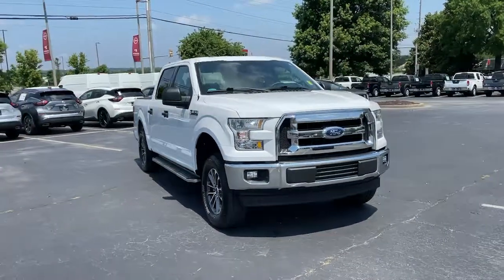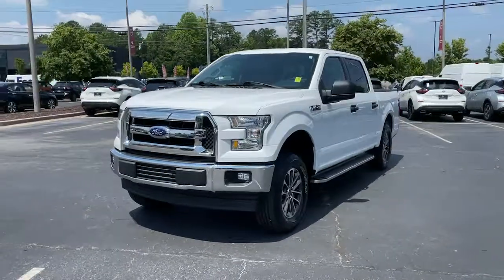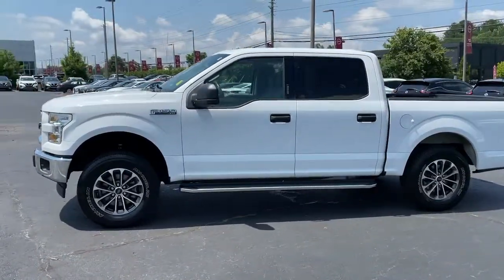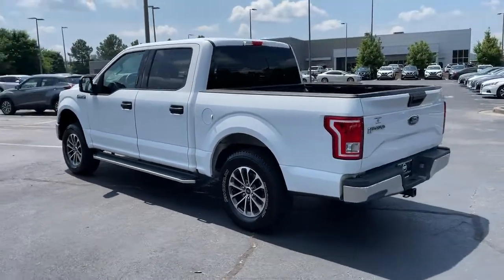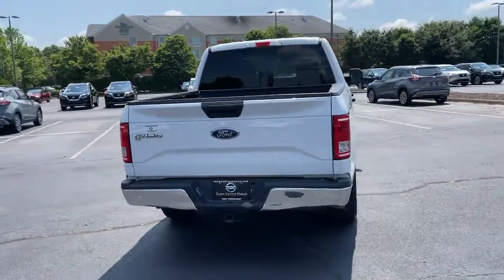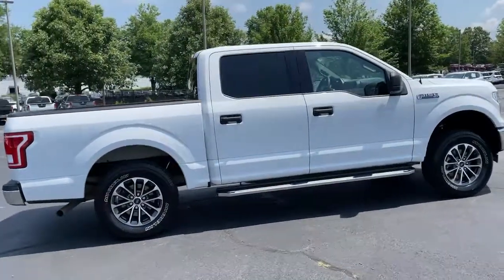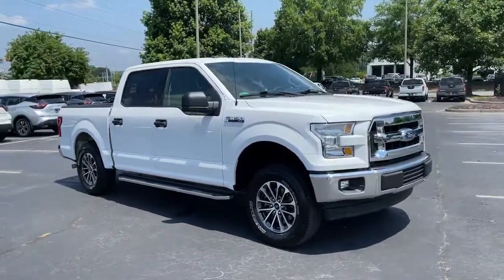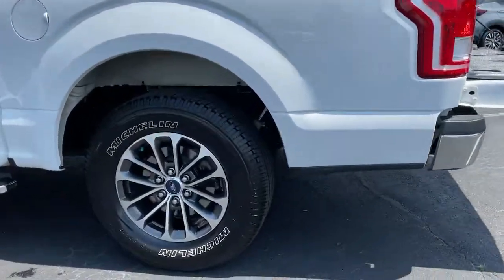2017 Ford F-150 Kennesaw, Marietta, Smyrna, Woodstock, Atlanta, GA 210609B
Used 2017 Ford F-150 available in Kennesaw, Georgia at Town Center Nissan. Servicing the Marietta, Smyrna, Woodstock, Atlanta, GA area.

2310 Barrett Lakes Blvd NW

GVWR: 6,150 lbs Payload Package,6 Speakers,AM/FM radio,CD player,Radio data system,Radio: AM/FM Stereo/Single-CD Player,Air Conditioning,Power steering,Power windows,Remote keyless entry,Steering wheel mounted audio controls,SYNC,Speed-sensing steering,Traction control,4-Wheel Disc Brakes,ABS brakes,Dual front impact airbags,Dual front side impact airbags,Front anti-roll bar,Front wheel independent suspension,Low tire pressure warning,Occupant sensing airbag,Overhead airbag,Brake assist,Electronic Stability Control,Delay-off headlights,Front fog lights,Fully automatic headlights,Panic alarm,Security system,Speed control,Bumpers: chrome,Power door mirrors,Rear step bumper,Compass,Driver door bin,Driver vanity mirror,Front reading lights,Illuminated entry,Outside temperature display,Passenger vanity mirror,Rear reading lights,Tachometer,Telescoping steering wheel,Tilt steering wheel,Voltmeter,Split folding rear seat,Front Center Armrest w/Storage,Passenger door bin,Alloy wheels,Wheels: 17 Silver Painted Aluminum,Variably intermittent wipers,3.55 Axle Ratio